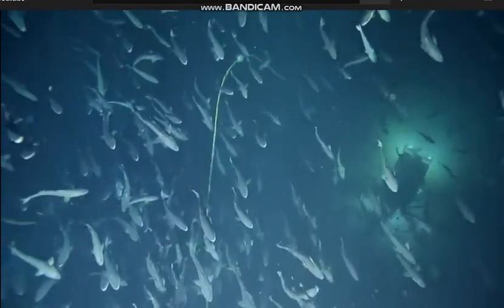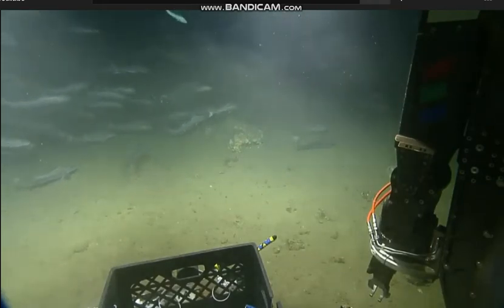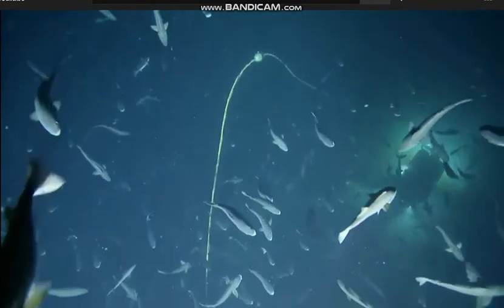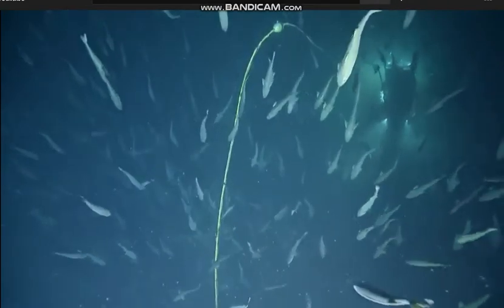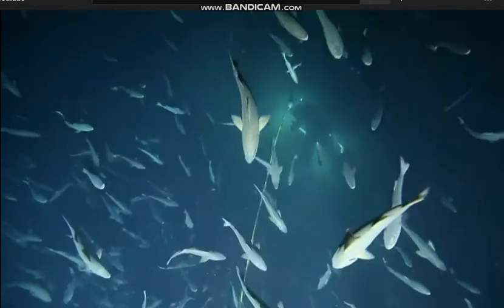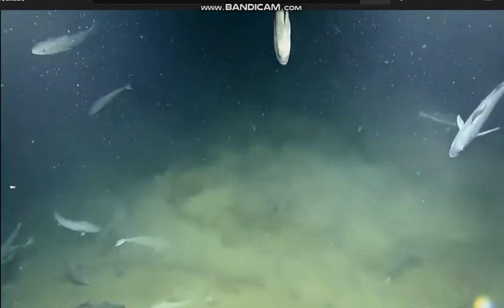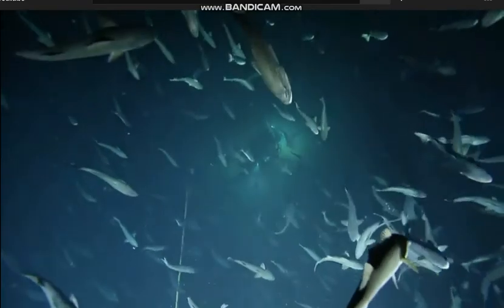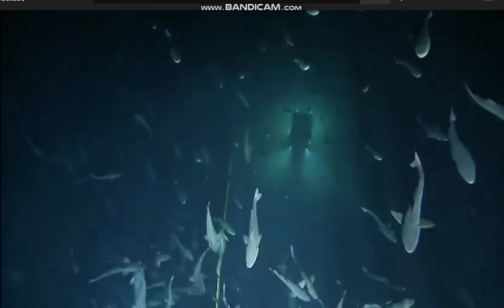Carbonate Ridge Sablefish Black Cod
Carbonate Ridge Sablefish Black Cod seen from the NautilusLive ROV's